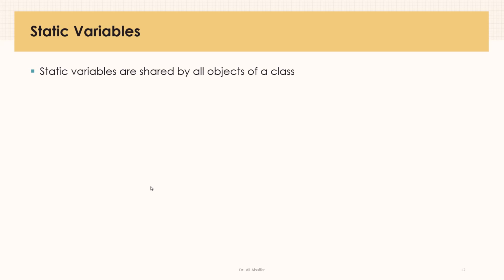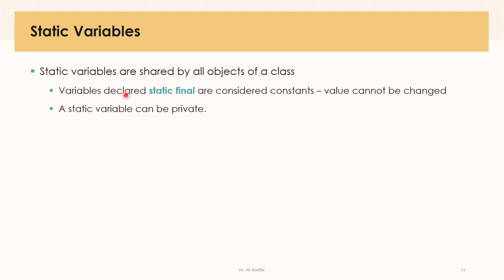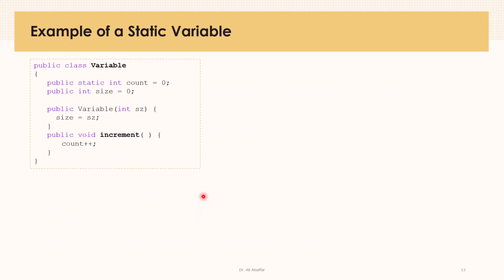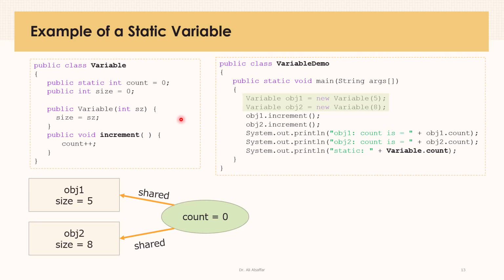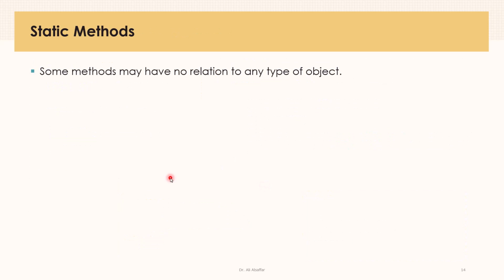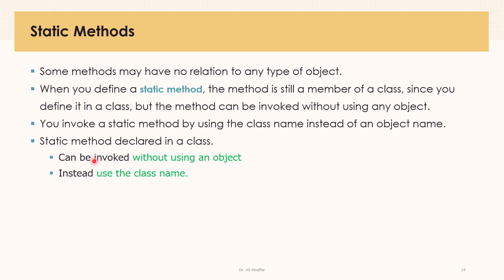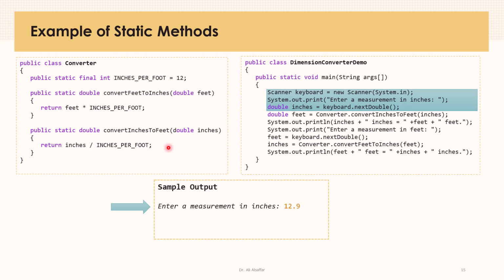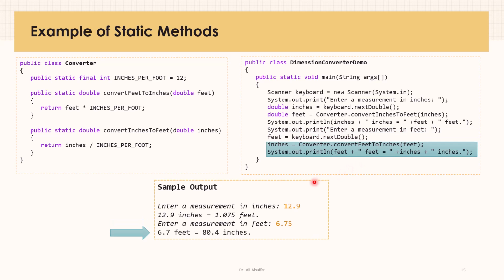Lecture 4 - Chapter 6 - Static Variables & Methods - ITCS114